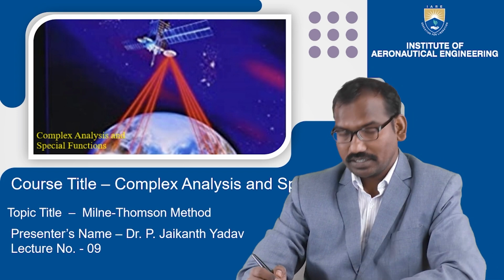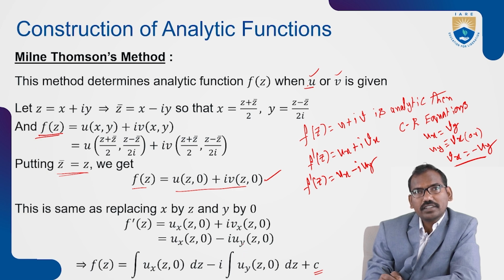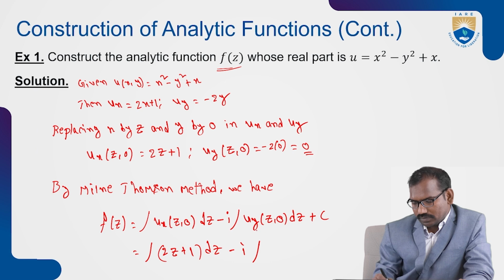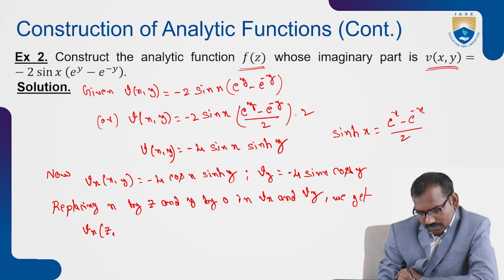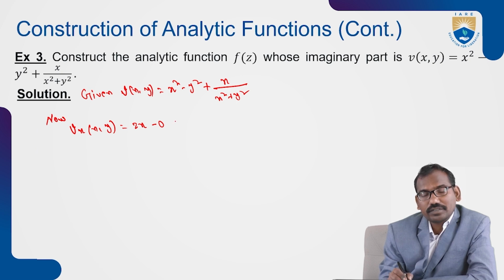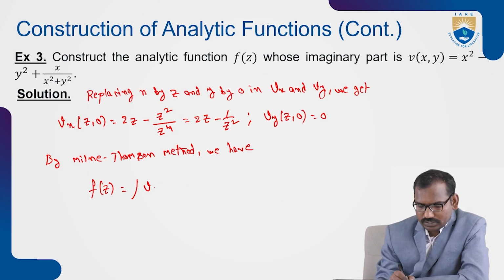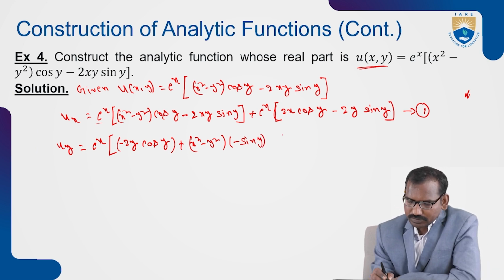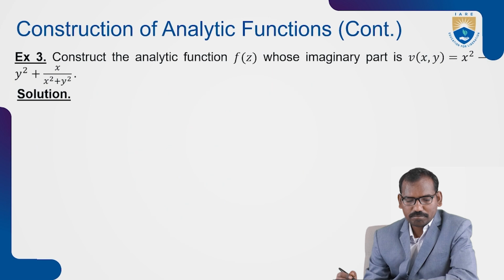Milne Thomson Method by Dr. P Jaikanth Yadav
Milne Thomson Method by Dr. P Jaikanth Yadav | IARE

Description:
The Milne-Thomson Method is a mathematical technique used in complex analysis to construct an analytic function when either the real or imaginary part is known. By using the Cauchy-Riemann equations, this method allows the derivation of a function f(z)=u(x,y)+iv(x,y) directly from one component (usually u or 𝑣). It is especially useful in solving fluid dynamics, electromagnetic field problems, and other engineering applications involving potential theory.

Telangana, India.

Milne Thomson method, complex analysis, analytic function, Cauchy-Riemann equations, mathematical methods, engineering mathematics, fluid flow problems, electromagnetic field, potential function, real and imaginary parts